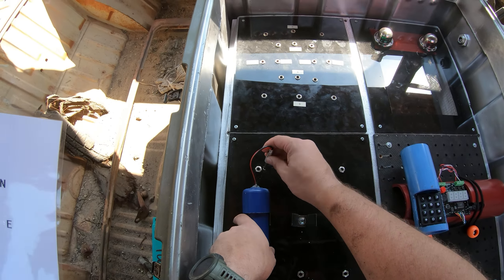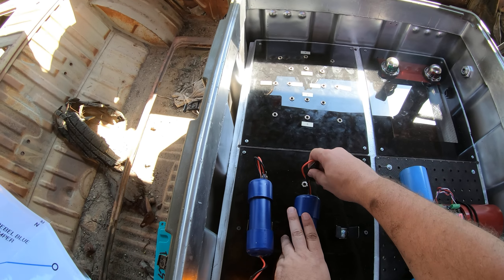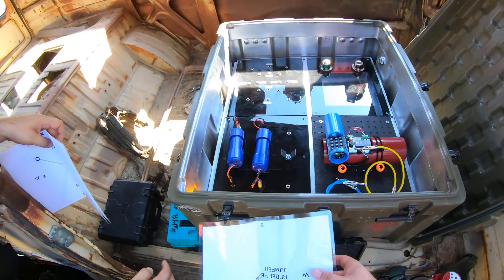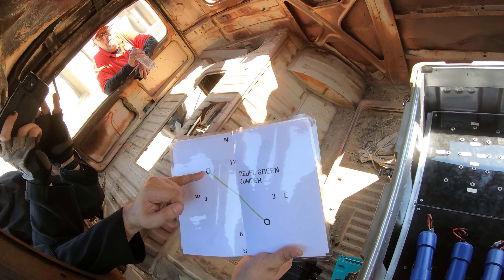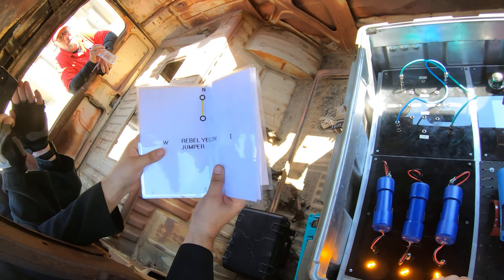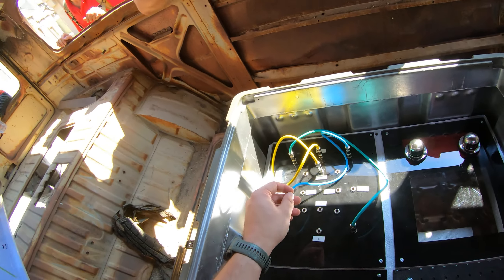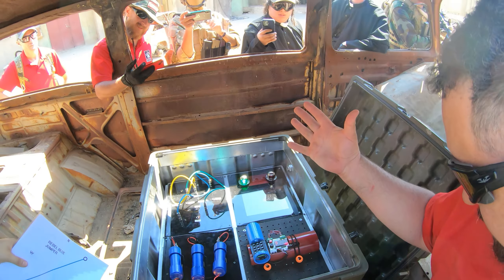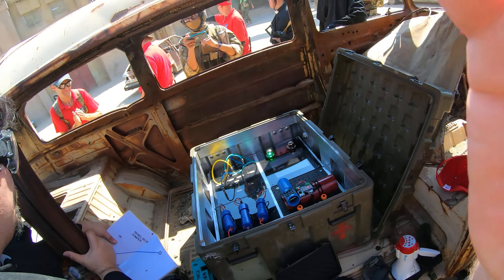This is video from the Lion Claws Milsim Event July 17th 2024 at Blue Cloud Movie Ranch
This is the video of a Prop, nit real, game/ escape room device used at  Blue Cloud Movie Ranch for the @lionclawsTV  1 day Game of "Horn of Africa 2."

It was built by me with lots of help from "Cheese" and the cases for the "vials" was donated by @LancerTacticalTV Big should out to Andy Y!

I will be tweaking this prop more and giving more "bling" but time got the best of me having to get it functioning before the Game on July 17th.

Shout out to Callsign "Squints" for the Video!